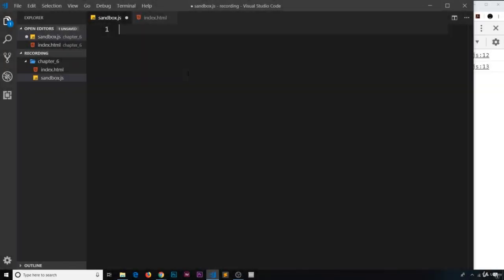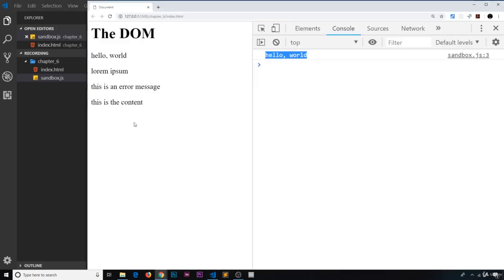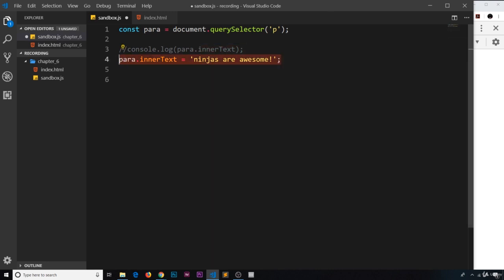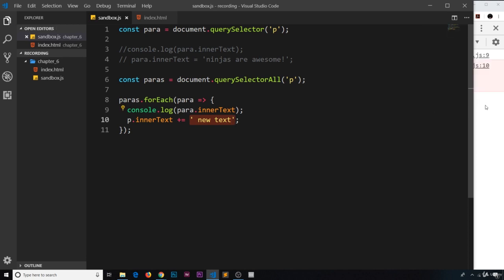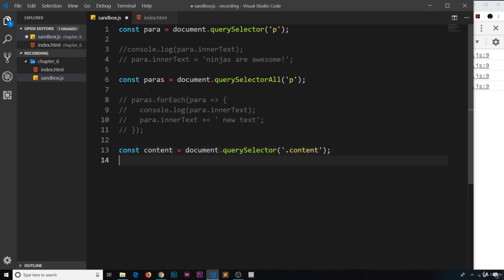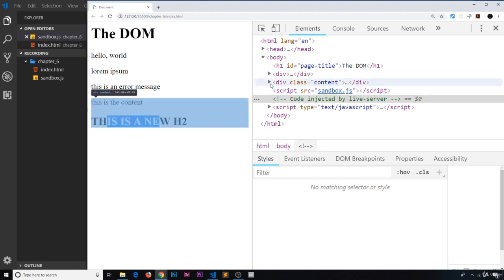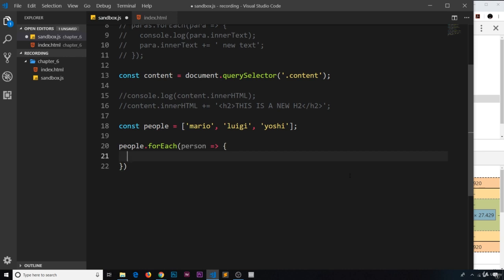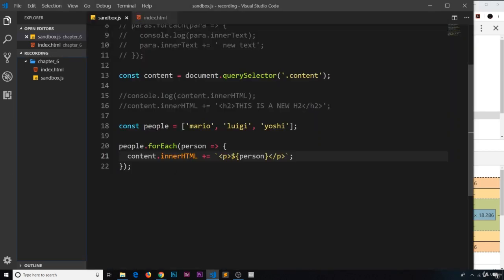48. Adding and Changing Page Contents